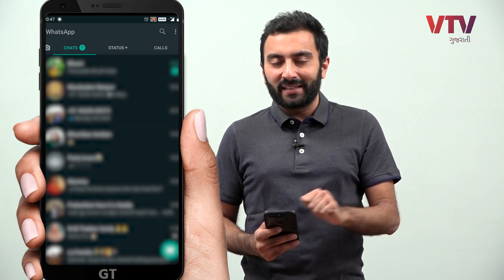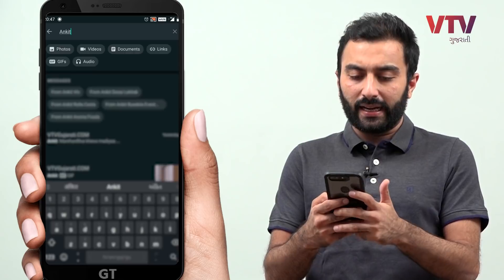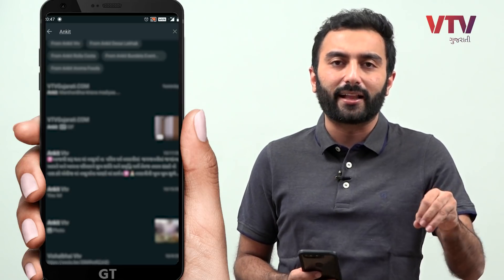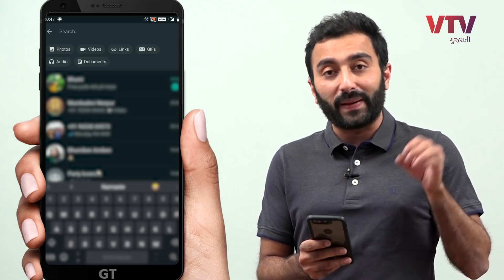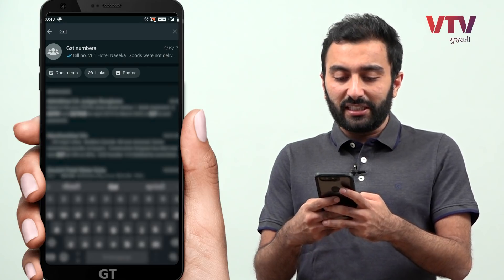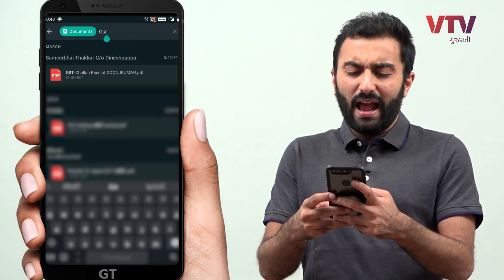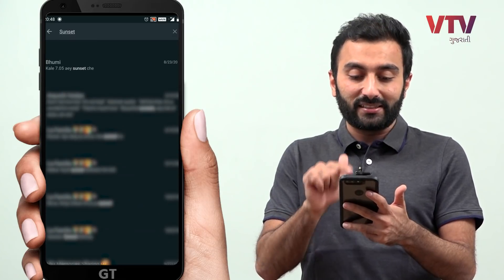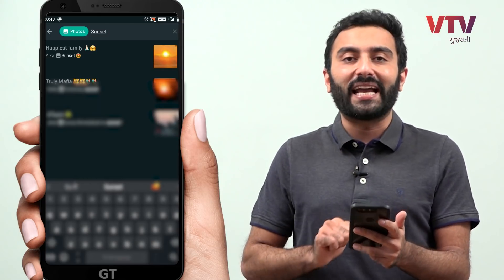WHATSAPP ના નવા 2 ફીચર્સથી તમારી લાઈફ ઈઝી થઈ ગઈ સમજો | Tech Masala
VTV Gujarati News Channel is also available on other social media platforms...visit us